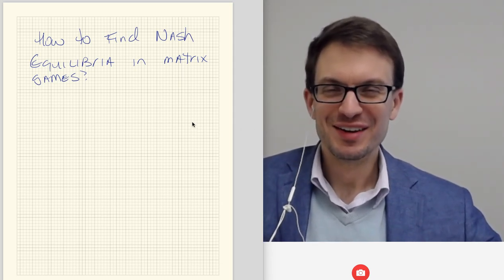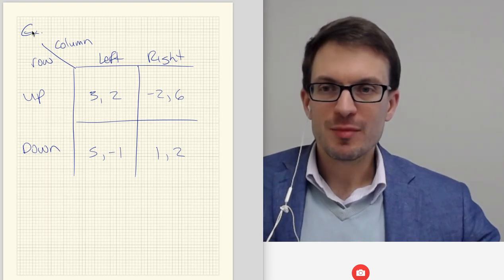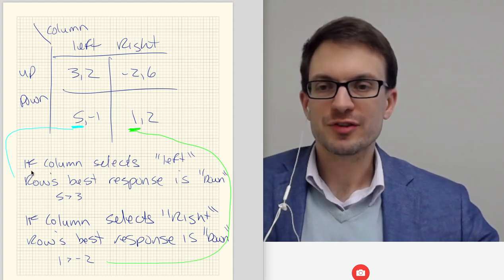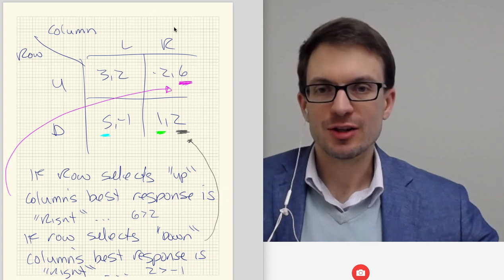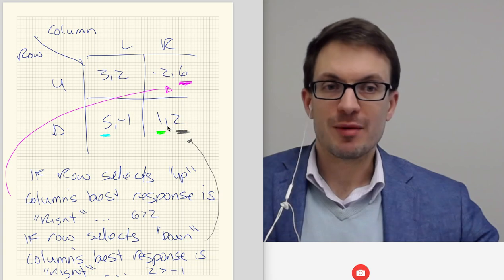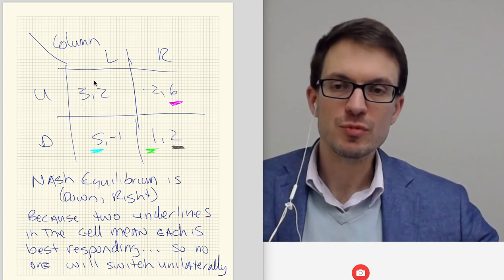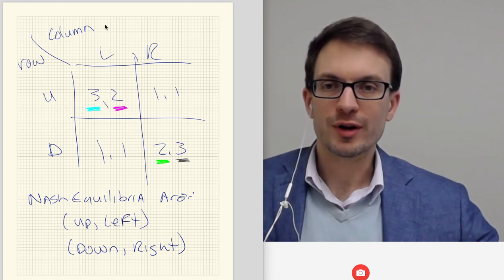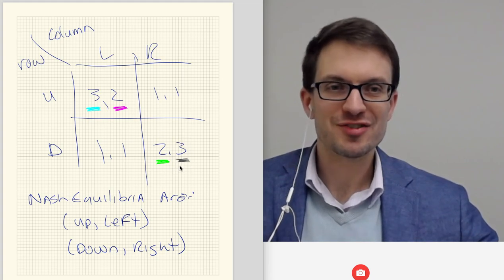QA: How to find Nash equilibria in matrix games?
Finding Nash equilibria in 2x2 matrices using 'best response' or 'underline' method. I demonstrate with prisoner's dilemma, and a coordination game, and discuss dominant strategies.